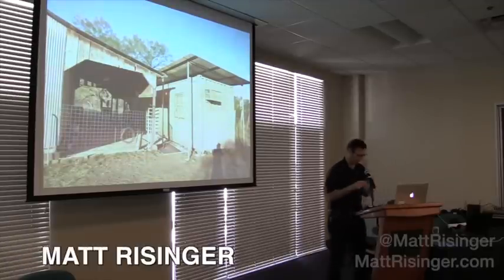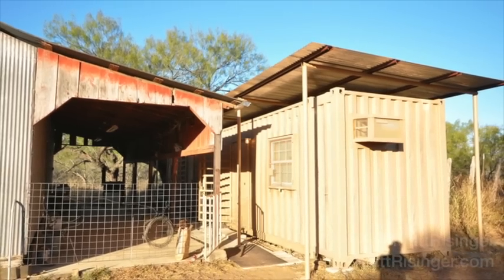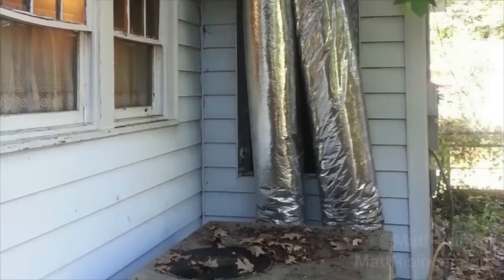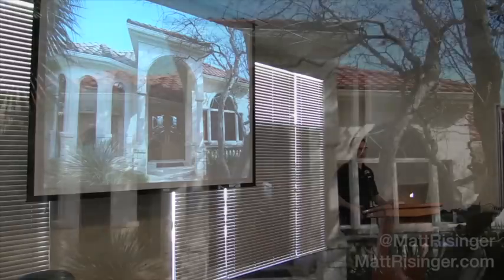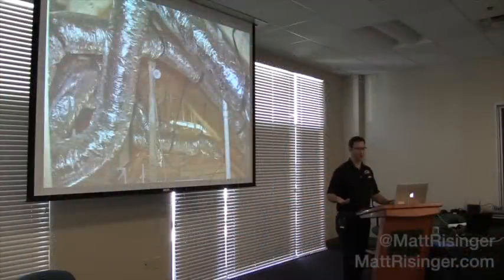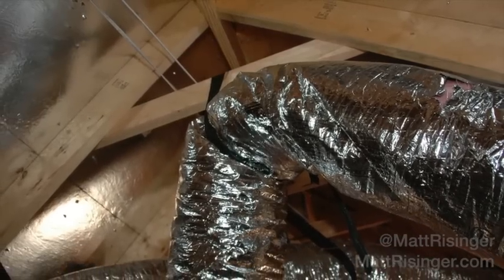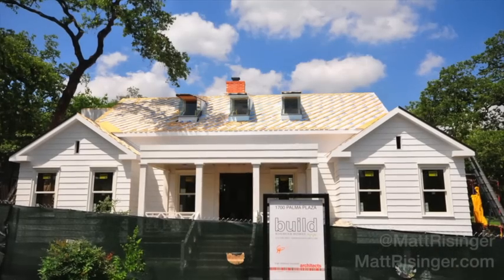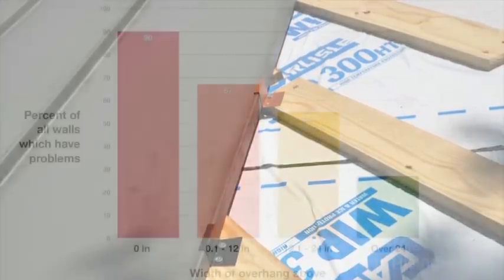Perfect Roof AIA Summer Conference Presentation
This video is about Building Science & Fine Craftsmanship